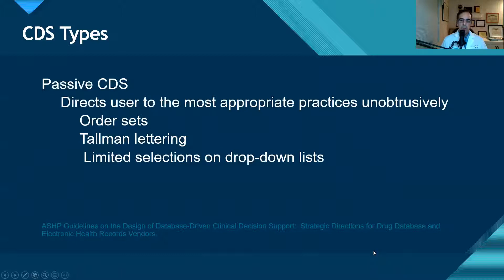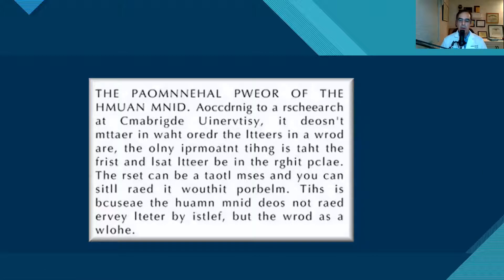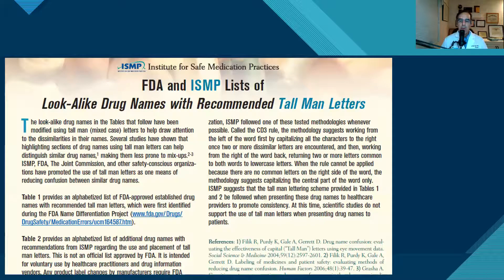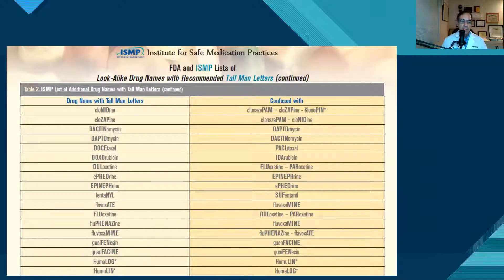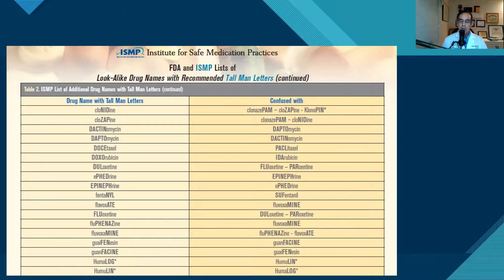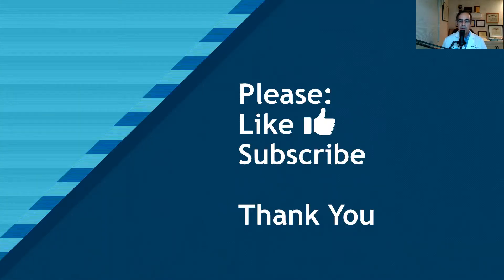Pharmacy Informatics Tallman Letters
Episode 33: One of the tools we can use as passive clinical decision support is Tallman lettering which can help the prescriber distinguish between problematic look-alike and sound-like drug names. In our last episode we looked at the ISMP website where they list tools and resources for this topic. Let's explore those resources in this episode.